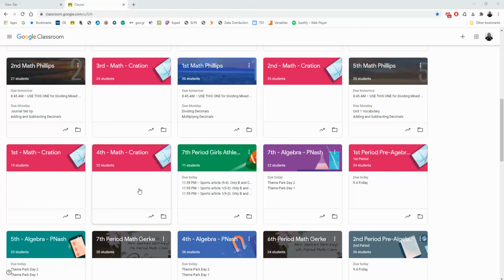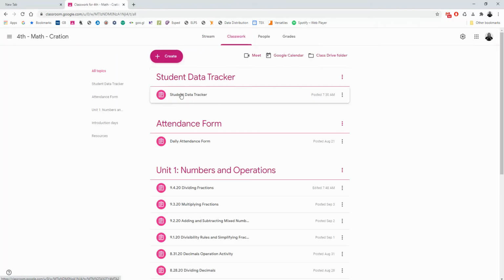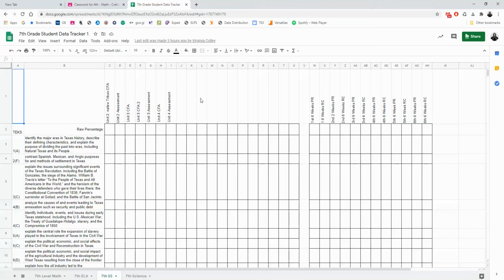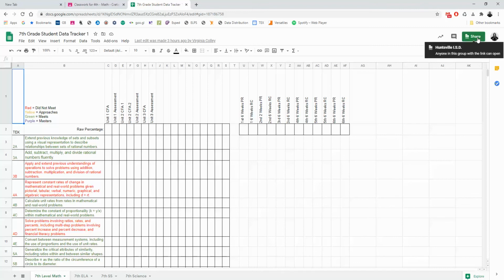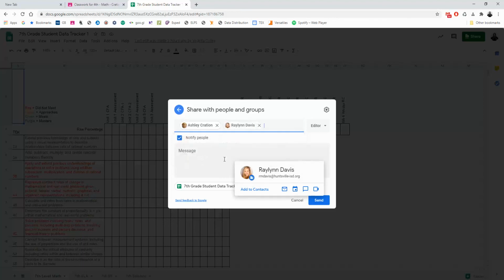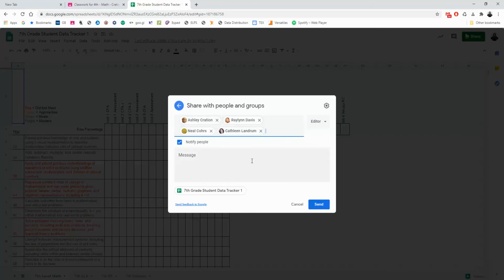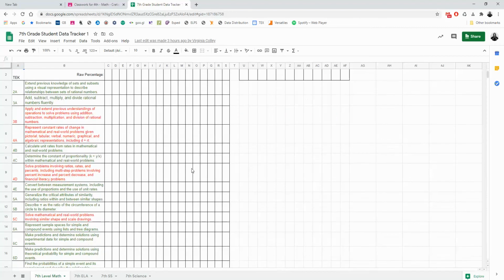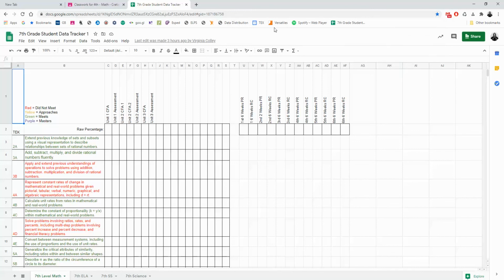Creating Your Student Data Tracker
Mance Park Middle School Students will use this video to create their student data trackers to use for the 20-21 school year!